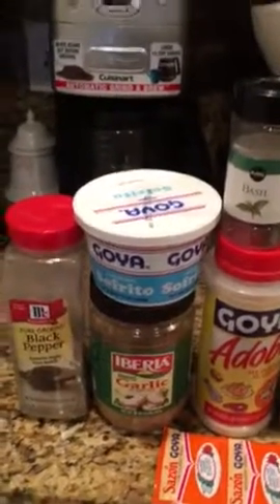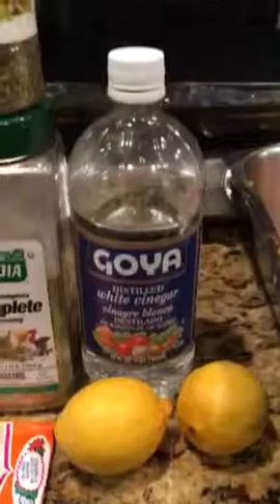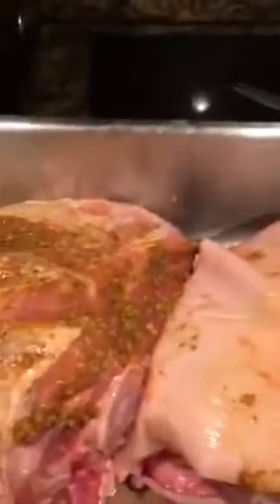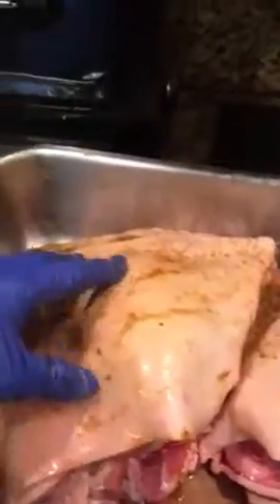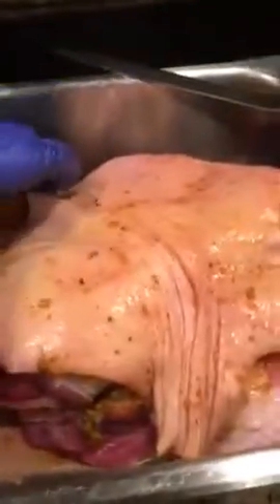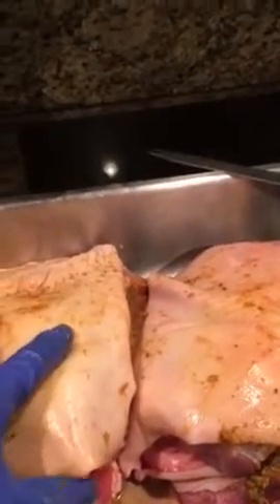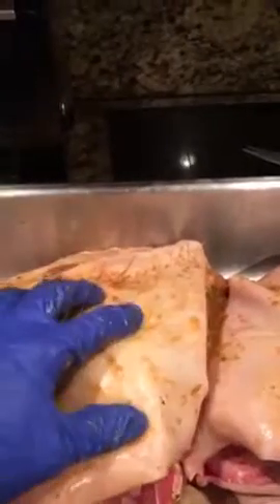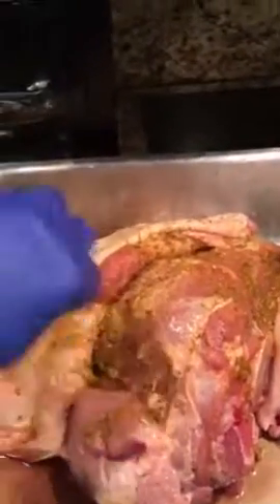Andre's Roast Pork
Buy sazon complete, adobo, minced garlic, basil, oregano, sazon goya, sofrito, vinegar and 2 lemons. Cut big holes in the roast stuff it with garlic and all the spices above. Lots inside ande outside. Once you are done put half a cup of vinegar in the tub, not the pork itself. Then tale the lemon and excuse it all over the roast. Cover it with aluminum foil and put in the refrigerator for at least 24 hours. Put in the oven the at 325 degrees for at least 6 hours the last hour take out 80 percent of the juice out and uncover it. This way it can cook the top of it. The last 15 mins hot broil low and u should be done. Add sautéed onions if desired to pork.